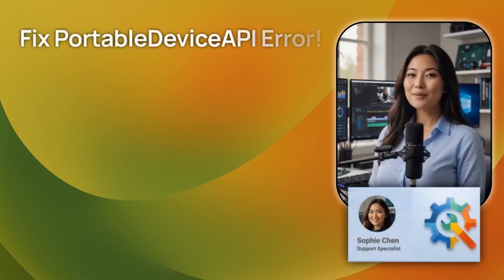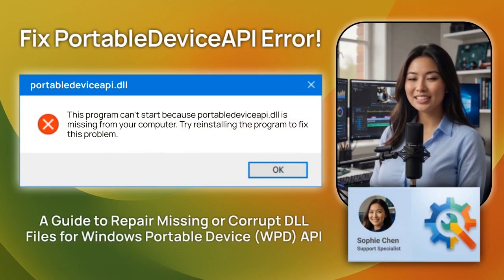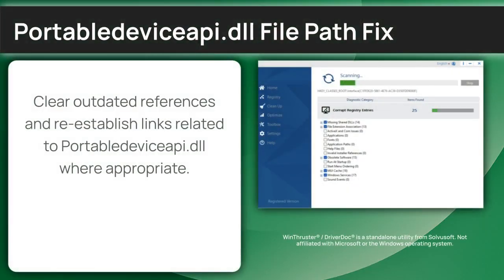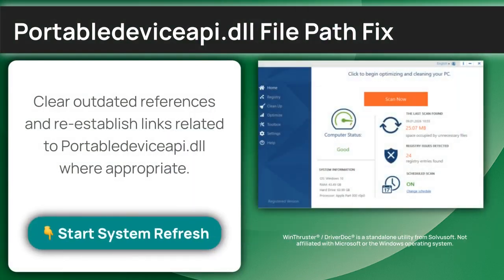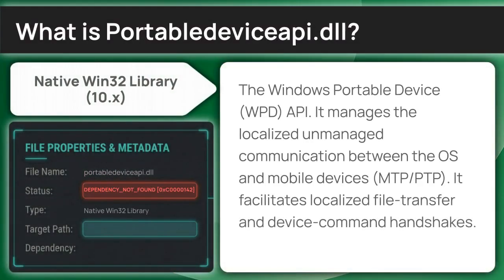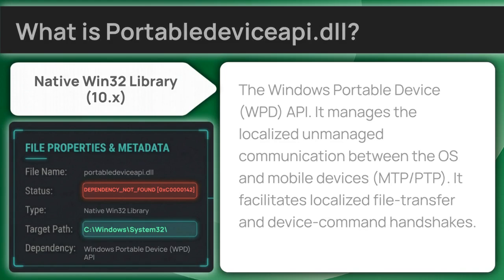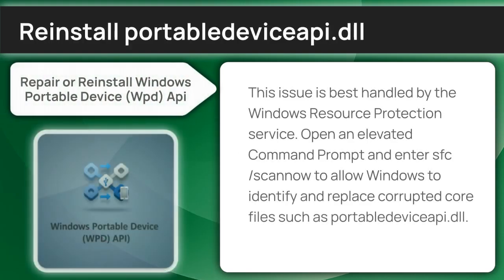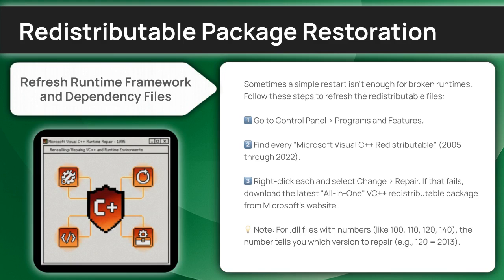Fix PortableDeviceAPI Error!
Portabledeviceapi.dll: Steps to Troubleshoot Crashes Caused by Missing or Corrupt DLLs in Windows Portable Device (WPD) API. 🛠️⚙️ Further details on an optional system maintenance option can be found

Wondering what Portabledeviceapi.dll actually does? It’s a Dynamic Link Library that Windows Portable Device (WPD) API relies on to execute shared code efficiently. Errors can occur if a required component is missing or if a software update didn’t complete as expected.

What is Portabledeviceapi.dll? The Windows Portable Device (WPD) API. It manages the localized unmanaged communication between the OS and mobile devices (MTP/PTP). It facilitates localized file-transfer and device-command handshakes.

Operating inside Windows Portable Device (WPD) API, Portabledeviceapi.dll serves as a Native Win32 Library DLL powered by the Native Win32 Library. This video explains practical steps often used to resolve related issues.

▶ Video Content:

- Reviewing the portabledeviceapi.dll dependency list
- Review the portabledeviceapi.dll documentation

Timestamps:

00:00 - portabledeviceapi.dll Error Fix Without Downloading DLL Files
00:19 - What Is portabledeviceapi.dll and Where Is It Located
00:40 - Restore portabledeviceapi.dll File to Fix Windows Errors
01:02 - Restart Your Computer to Complete the Fix
01:20 - Reinstall Redistributable Packages to Fix portabledeviceapi.dll Error
02:05 - Avoid DLL Download Scams for portabledeviceapi.dll